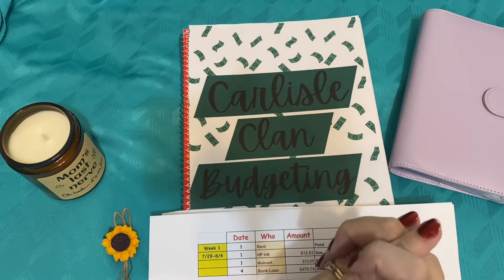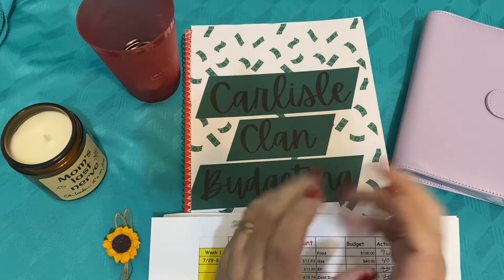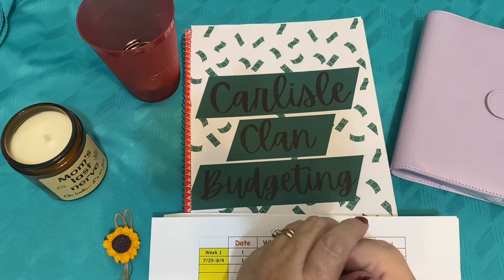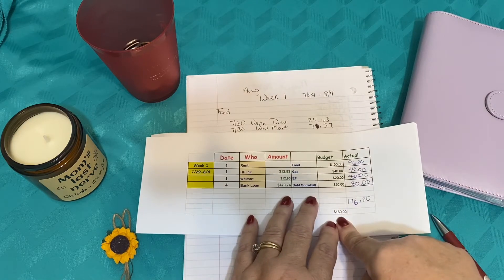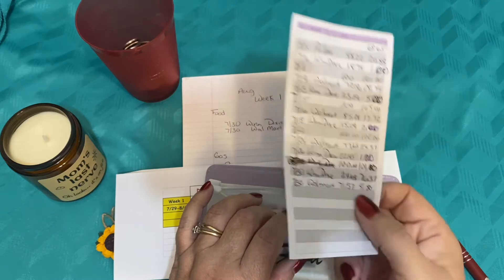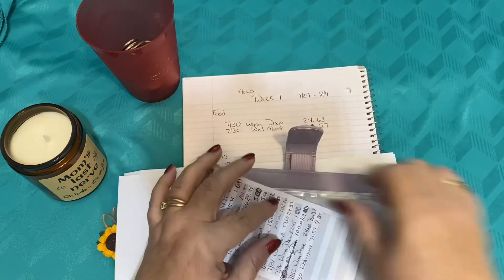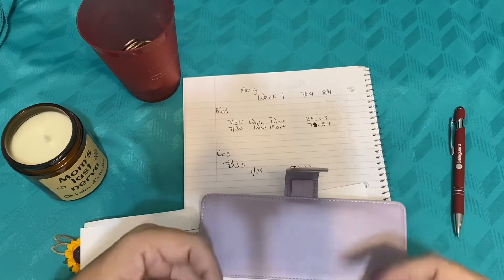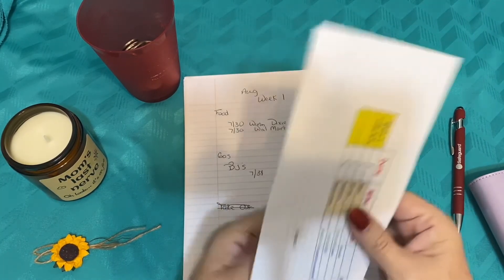LETS UNSTUFF OUR WEEK 1 OF OUR VIRTUAL AND CASH ENVELOPES